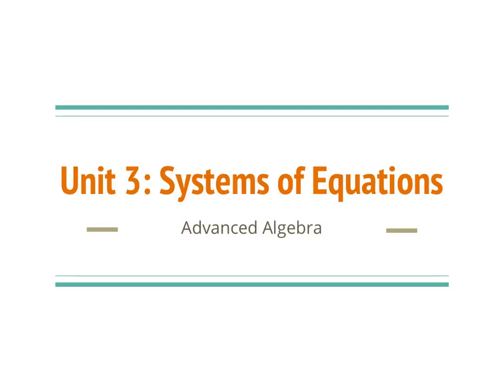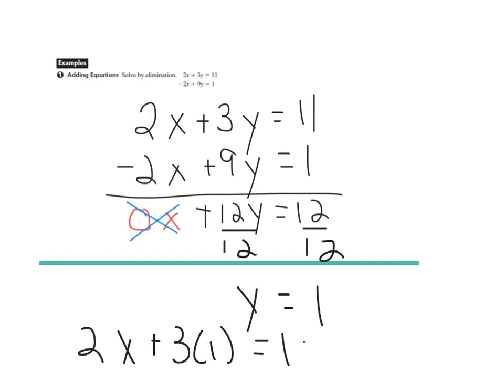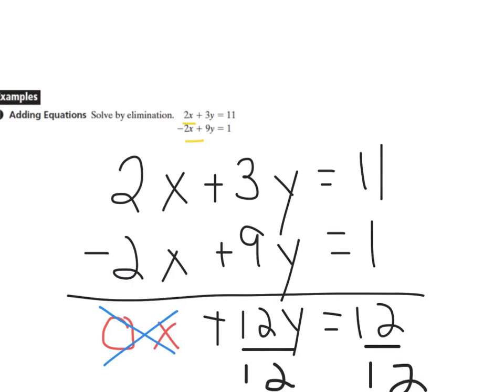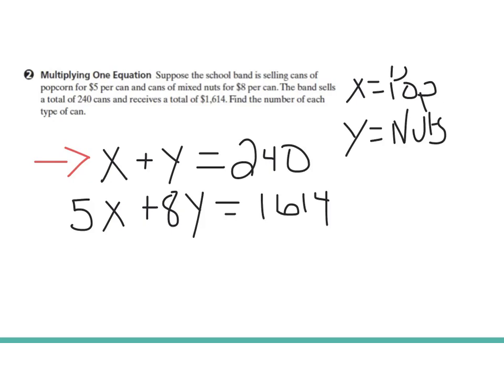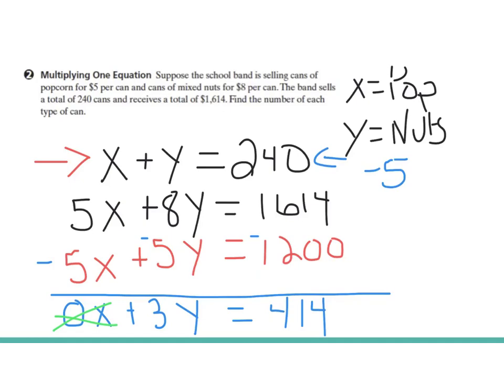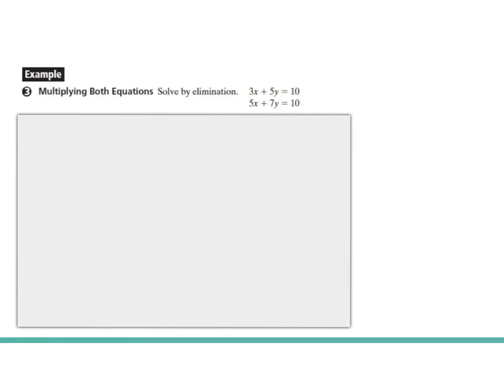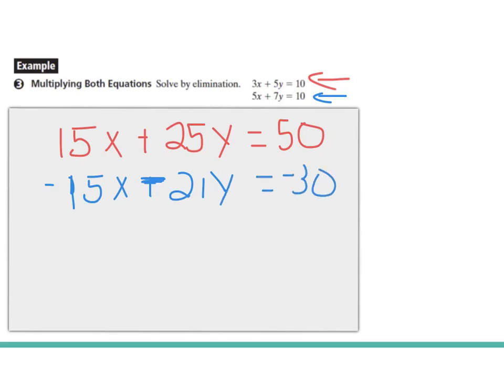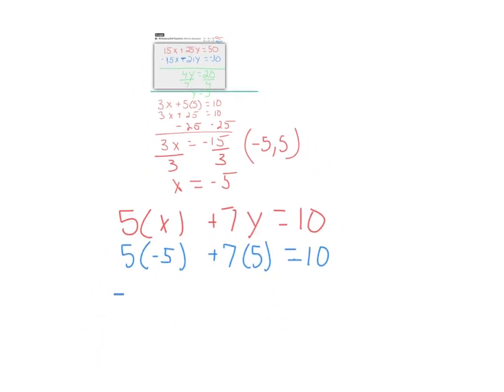7-3 Systems of Equations Elimination